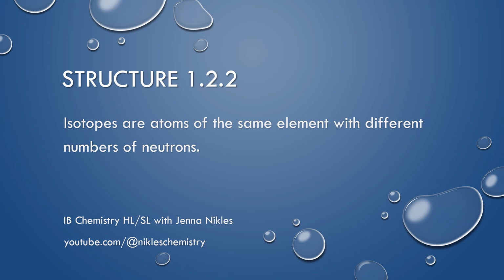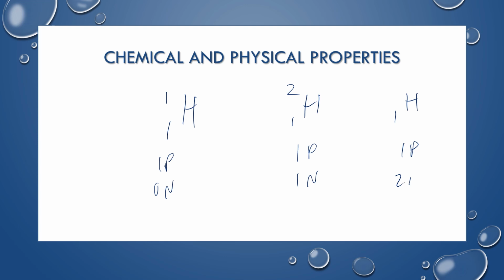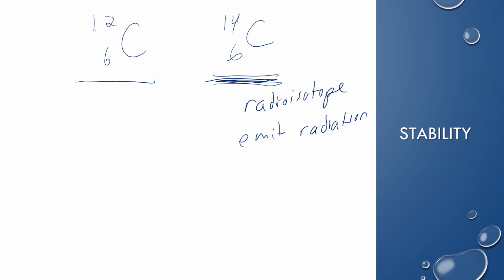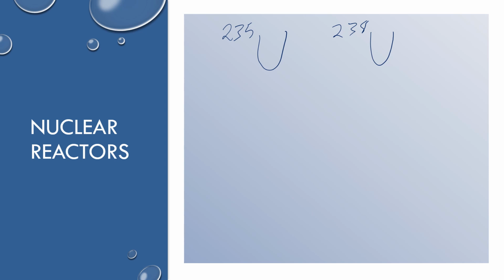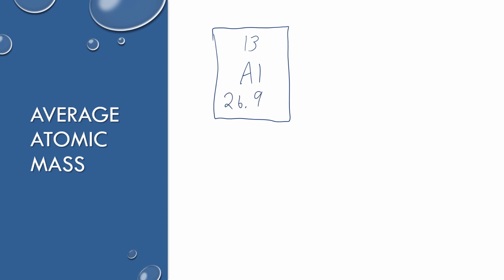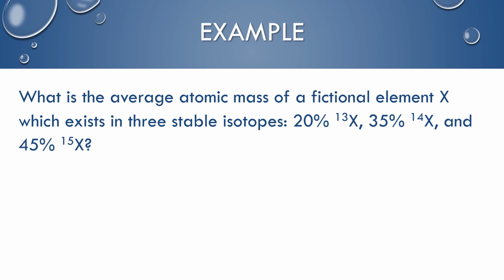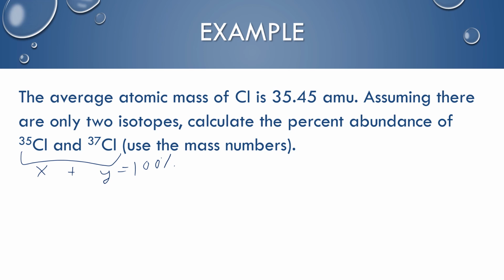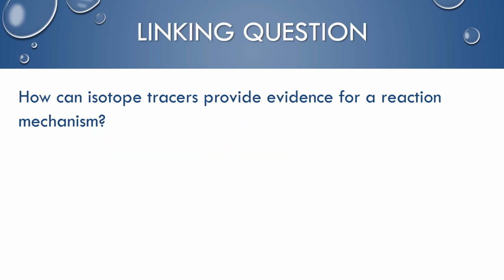IB Chemistry SL/HL - Structure 1.2.2 - Isotopes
Structure 1.2.2 – Isotopes are atoms of the same element with different numbers of neutrons.